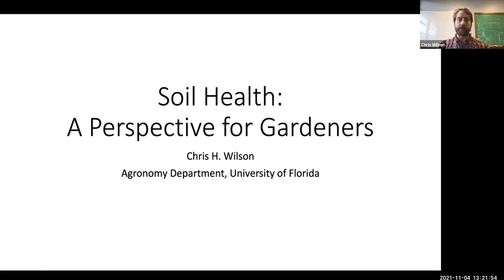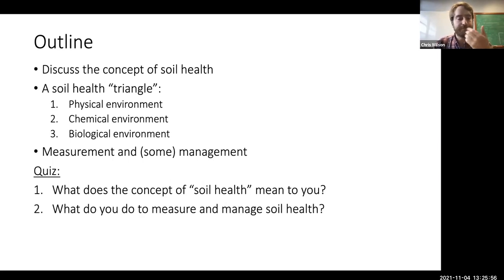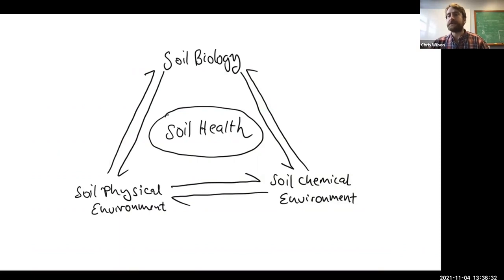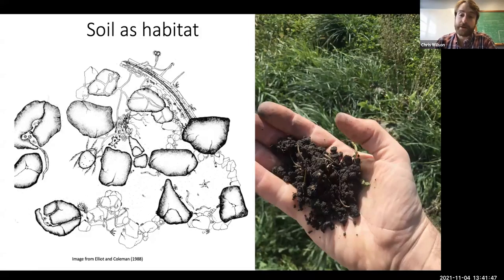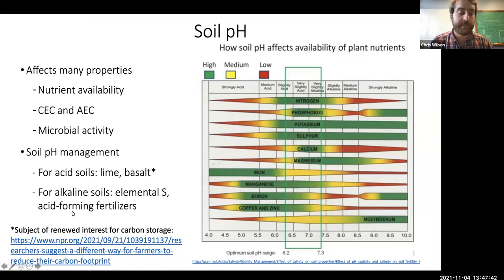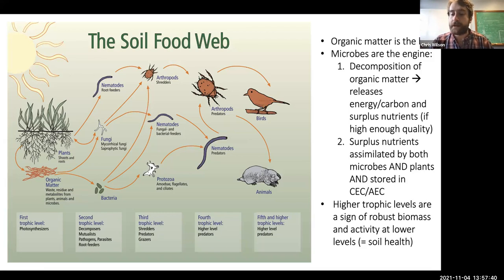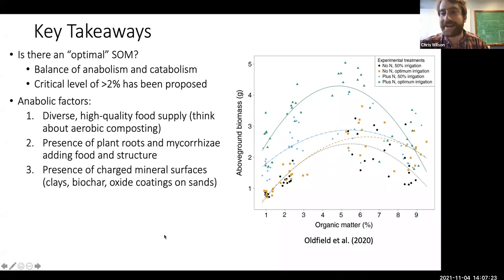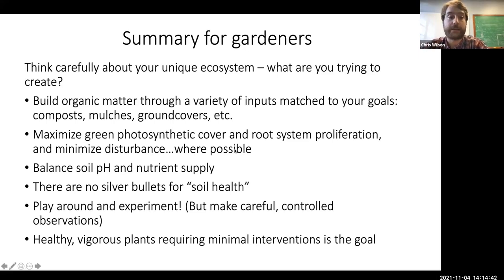Soil Health: A Perspective for Gardeners, Chris Wilson (Session 4b)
Welcome to the 2021 Florida Master Gardener Volunteer Conference! You have been granted exclusive access to these conference recordings; please do not share links to this content without the express permission of the Florida Master Gardener Volunteer Program. In this session, Chris Wilson presents "Soil Health: A Perspective for Gardeners."